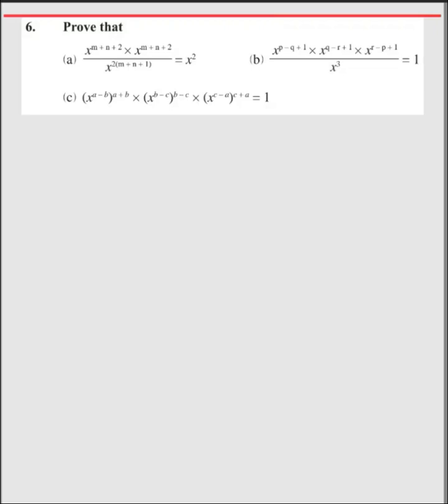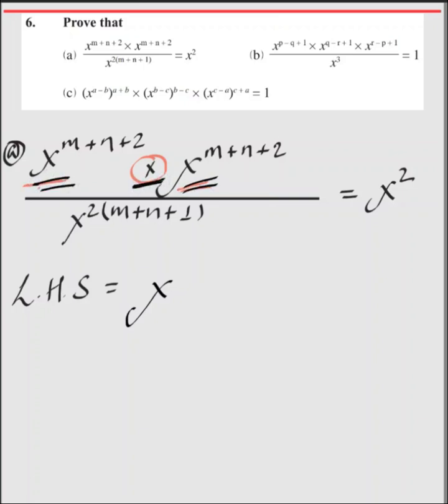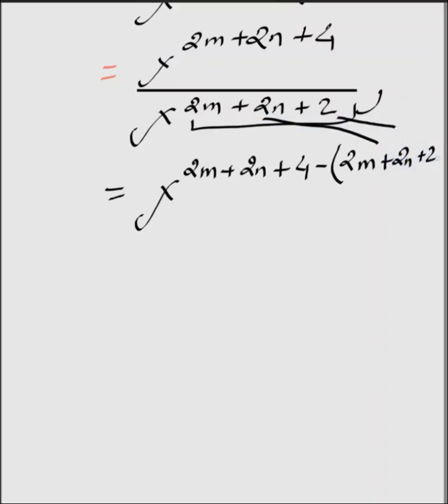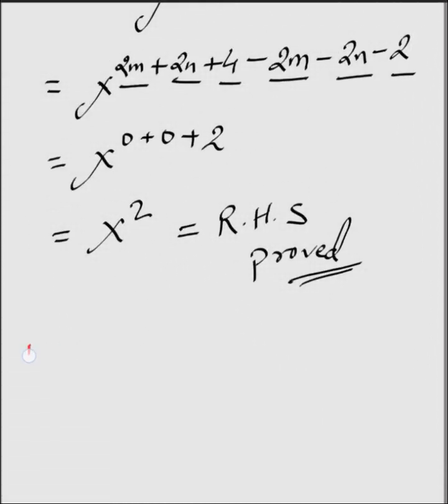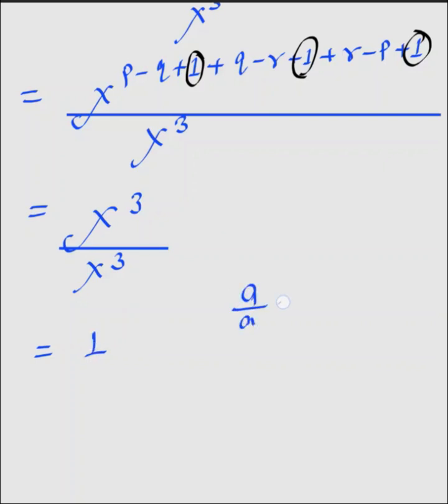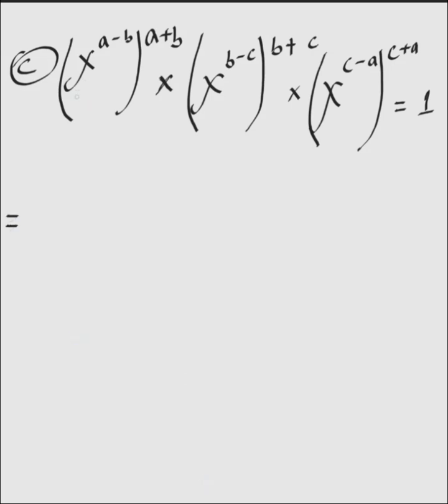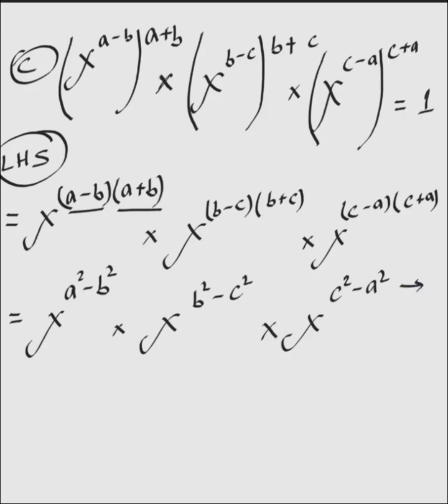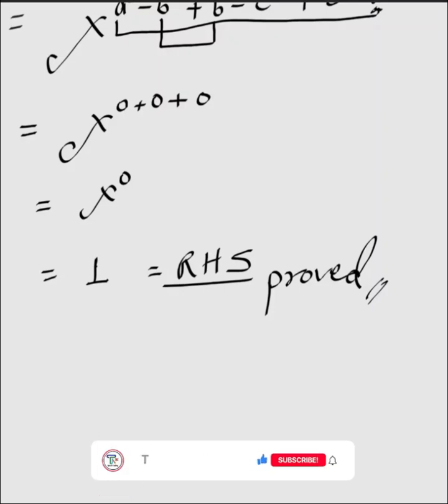Example 5 of Indices in math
This video covers all the fundamental rules and tricks you need to know to solve problems involving indices with confidence